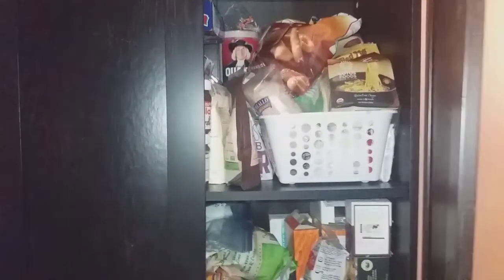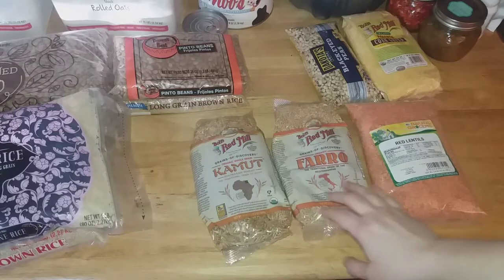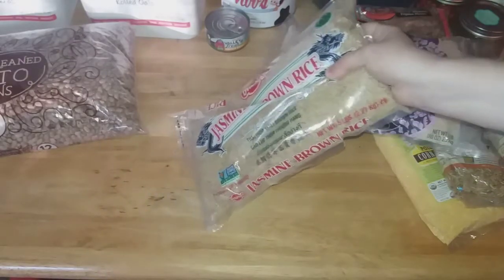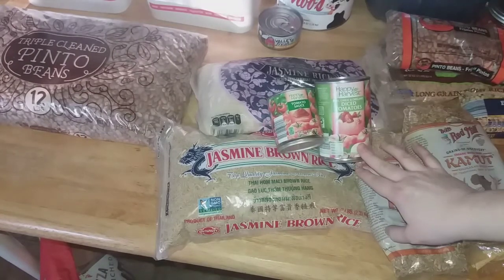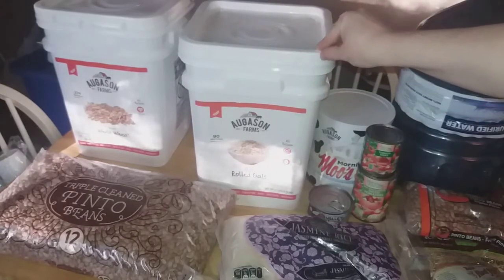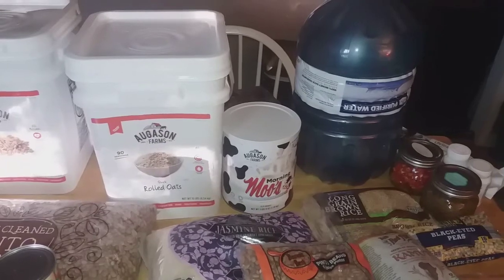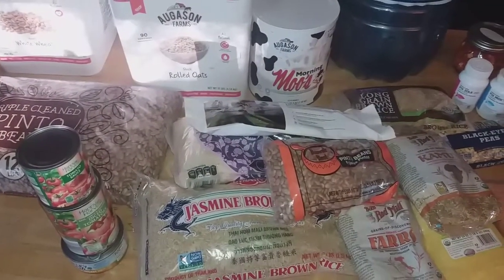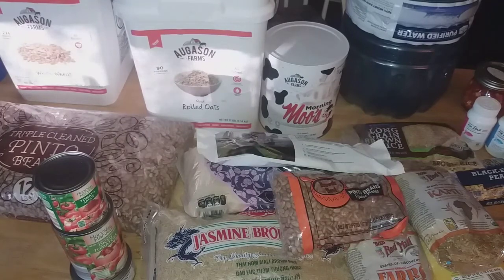Emergency food storage, short & long term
In this video I give you a tour of my home pantry. I will give you idea's of food to store for short & long term. We have been through some very hard times in the past and were able to fall back on our food storage. This helped us tremendously and we were able to be as self sufficient as possible during those times. I'll try to help as much as possible. Here's a few places I've purchased from for our food storage,  walmart.com, sams club, thrivemarket.com, amazon.com, and dollar tree.